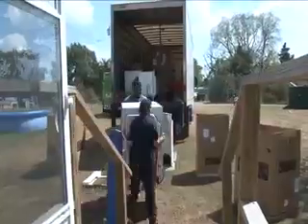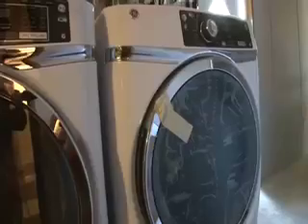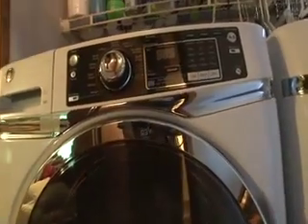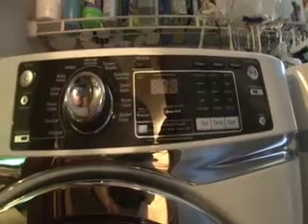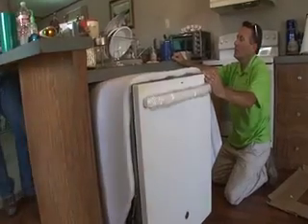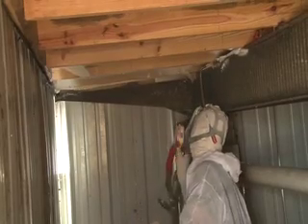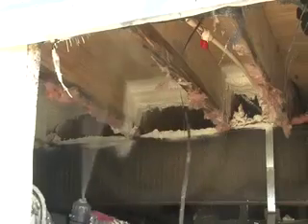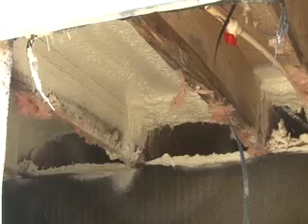Energy Efficiency Makeover 2015